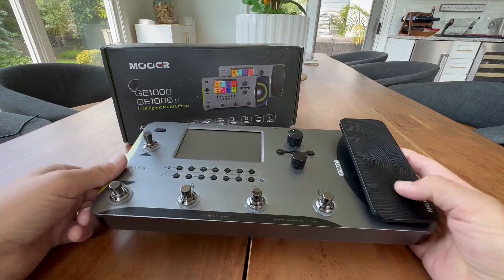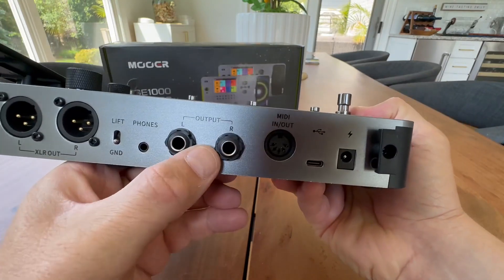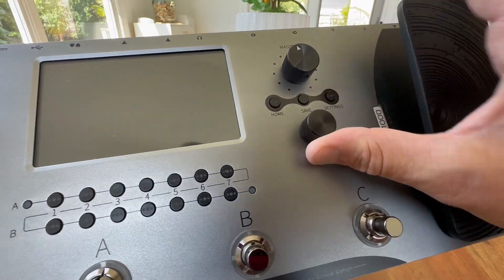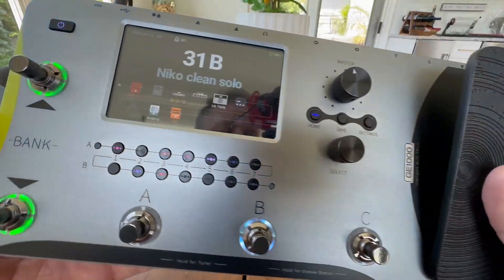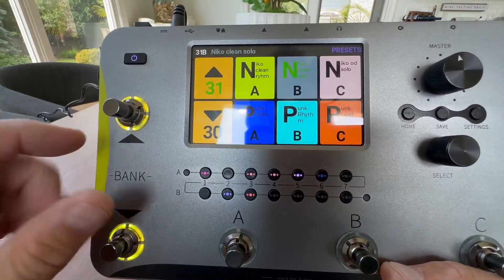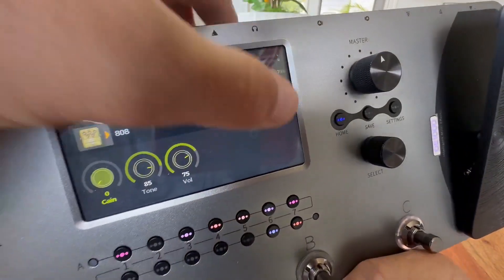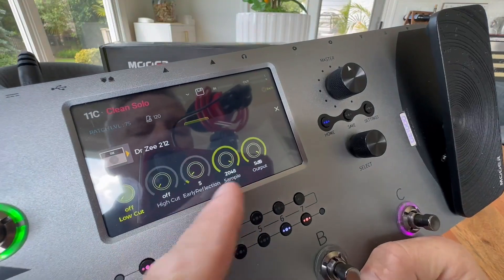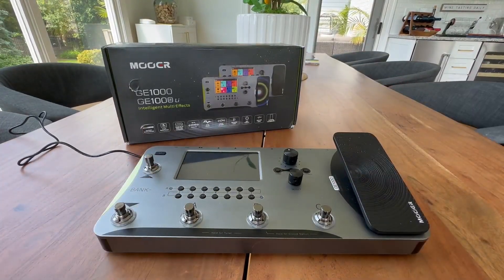Review of MOOER GE1000 Guitar Mutieffects Pedal Processor